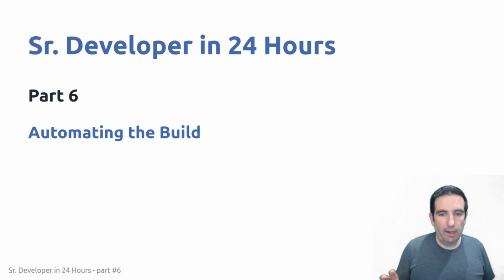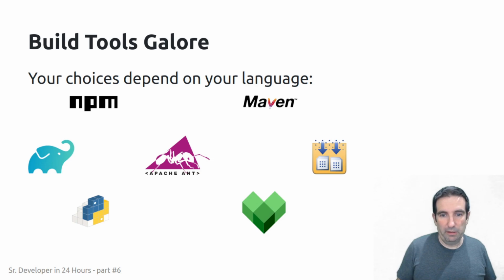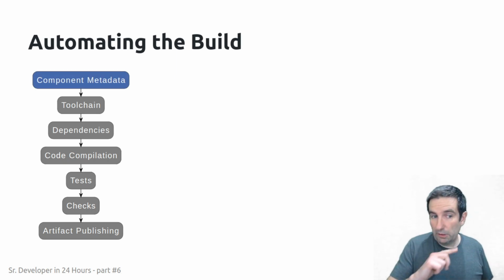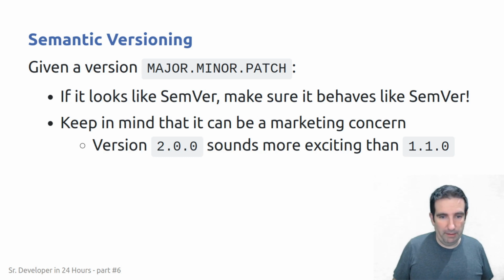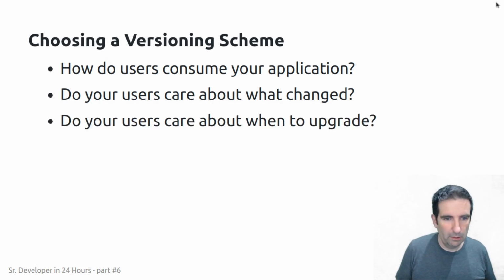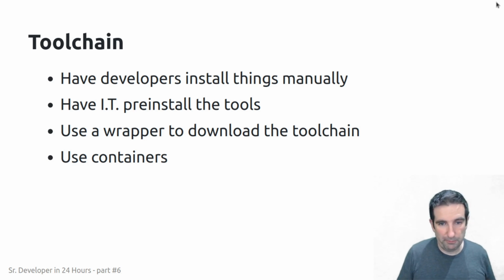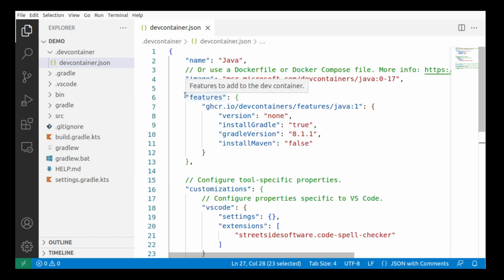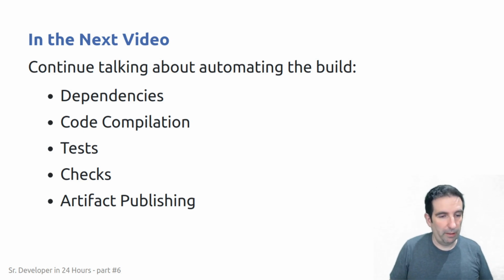Sr. Developer in 24 Hours (part 6) Automating the Build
How do we make the menial task of building an application easier?

Automating the build of our application is something we take for granted in current days, however in this video we take a look at some of the finer points. For example:

- How automating the build helps developer productivity
- Choosing a sensible versioning scheme
- Making the toolchain available to your developers

We also do a quick demo of building a Spring Boot Java application using dev containers